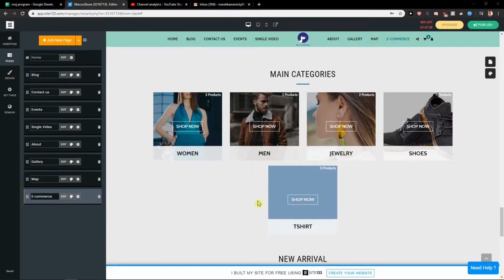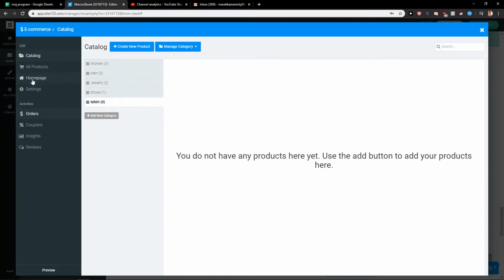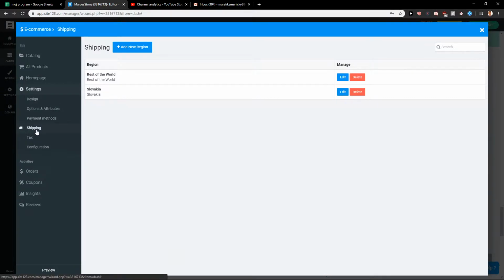How To Add Shipping In Site123